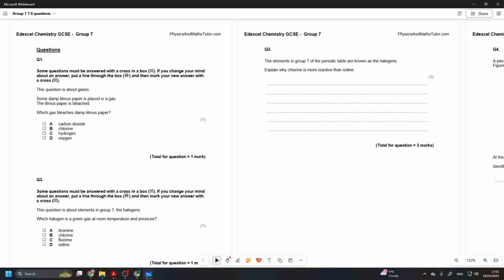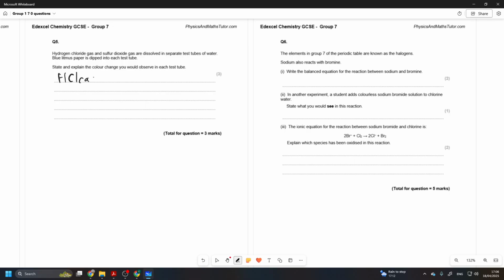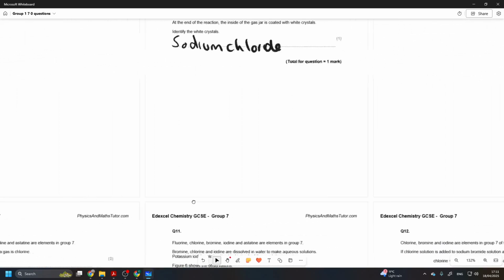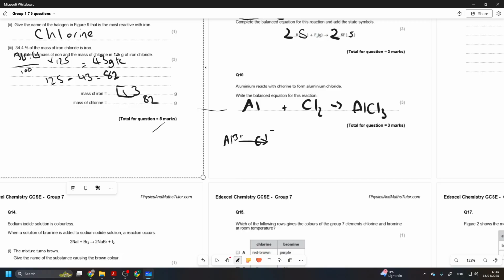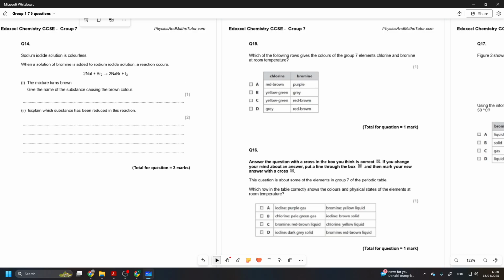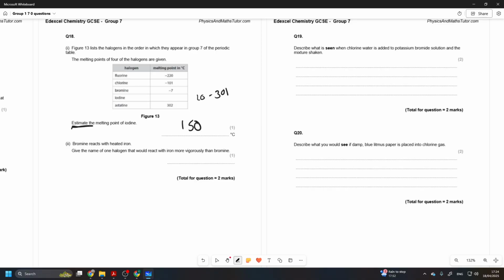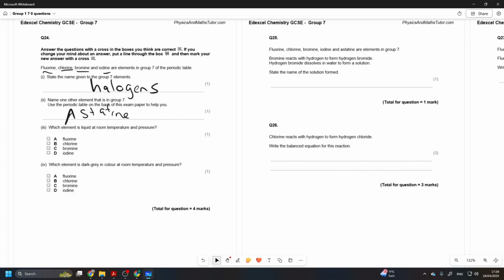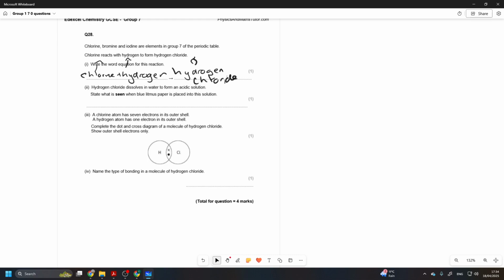Chemistry GCSE Group 7 revision